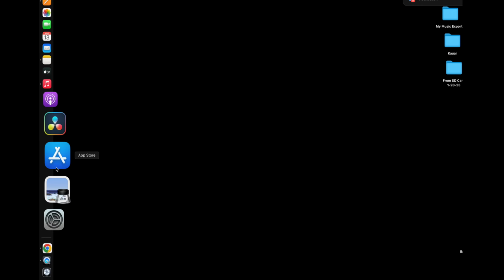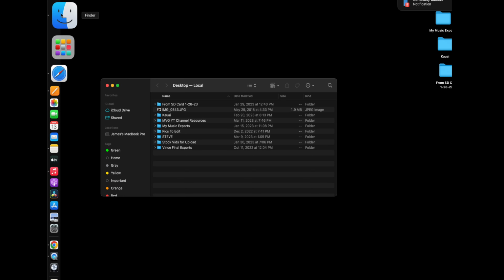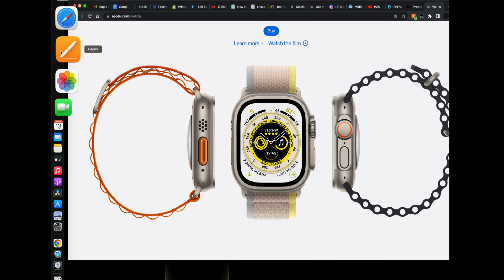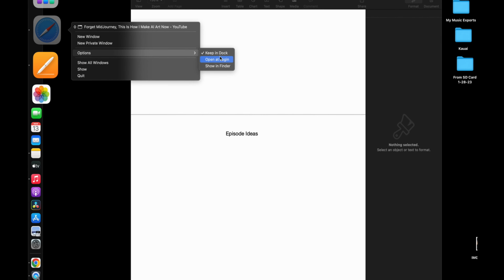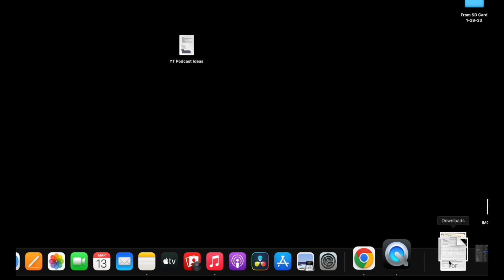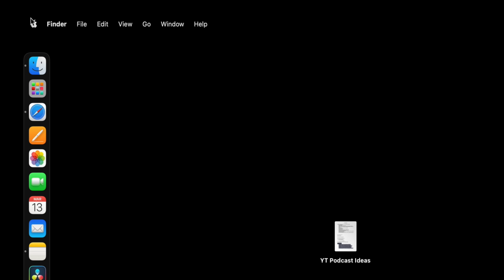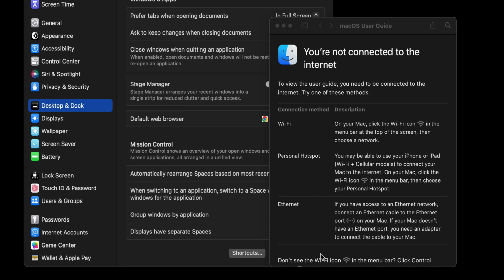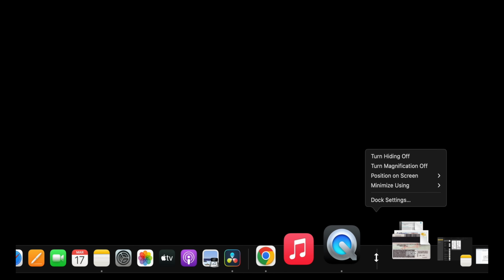Dock Like a Pro: The Ultimate Tutorial for Mastering Your Apple Desktop's Dock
Welcome to "Dock Like a Pro: The Ultimate Tutorial for Mastering Your Apple Desktop's Dock"! In this comprehensive guide, we'll cover everything you need to know about using the Dock on your Apple desktop computer.

From the basics of adding and removing apps to customizing the Dock's appearance and behavior, we'll walk you through each step in a clear and easy-to-follow way. You'll learn how to streamline your workflow and boost your productivity with the Dock's many features and capabilities.

Whether you're a seasoned Mac user or new to the world of Apple desktops, this video is for you. By the end of it, you'll have the skills and knowledge to Dock like a pro and take your Apple desktop experience to the next level.

So sit back, relax, and get ready to unleash the power of your Dock!